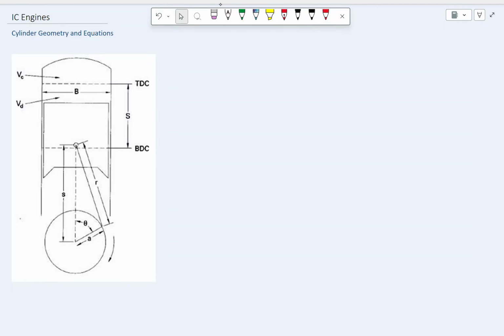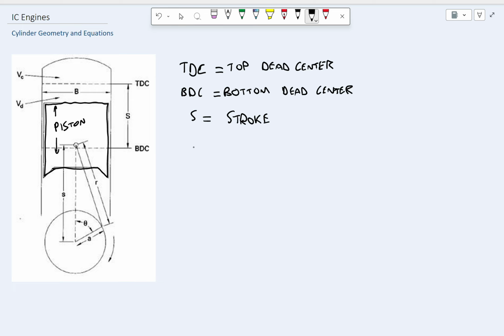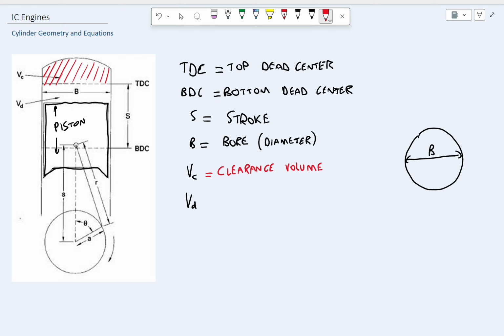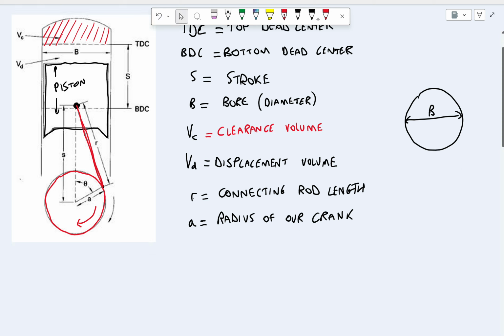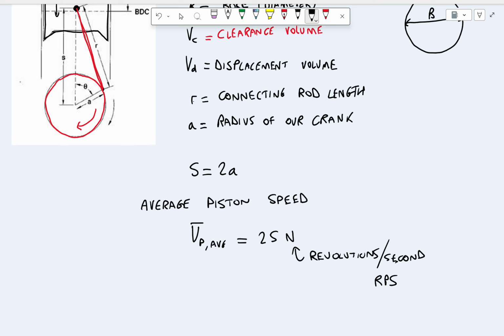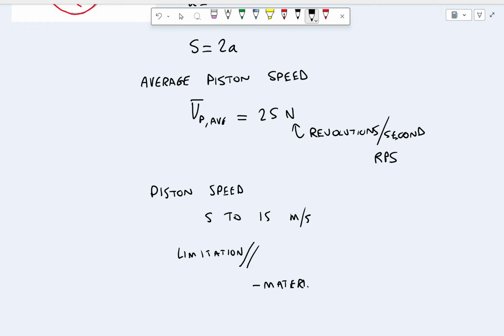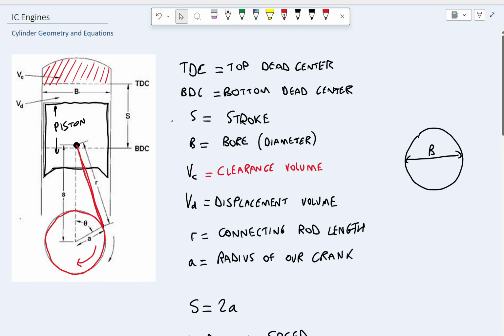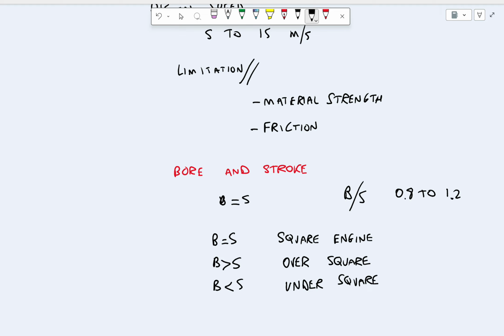IC Engines - Cylinder Geometry and Equations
In this video, we introduce the cylinder geometry and some of the first equations we can associate with it. We introduce Bore and Stroke and the naming convention for the movement of the piston. This should allow the viewer to use this knowledge for future understanding of videos.

This is a video that is part of a short video series on internal combustion engines aimed at students of engineering, car enthusiasts, or others simply curious about how the machines that power our world work.

I am a race car engineer and university professor. My content includes lectures, lecture series, videos, tutorials, and discussions that cover a variety of topics related to mechanical engineering.